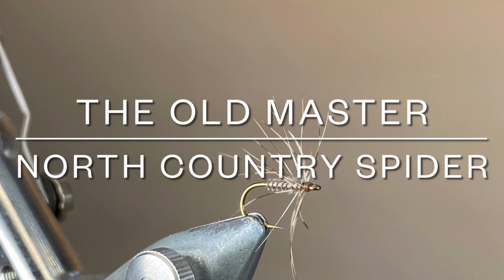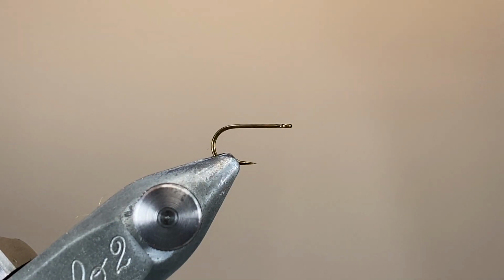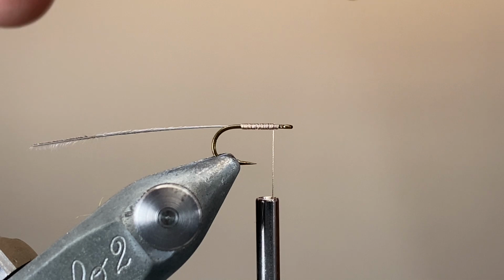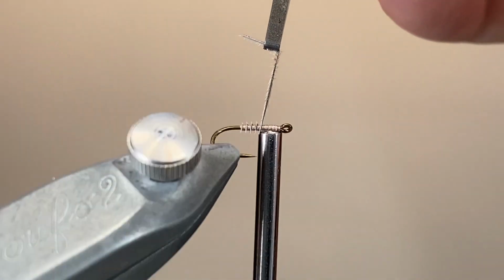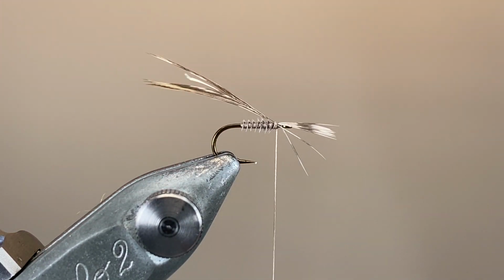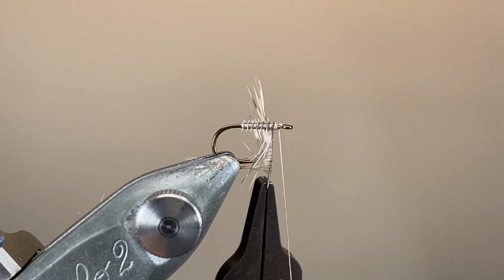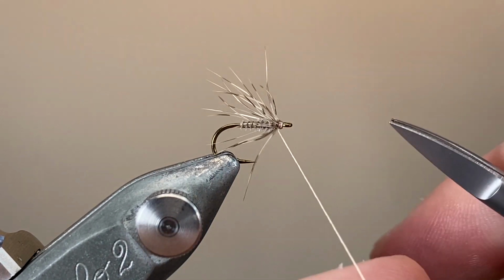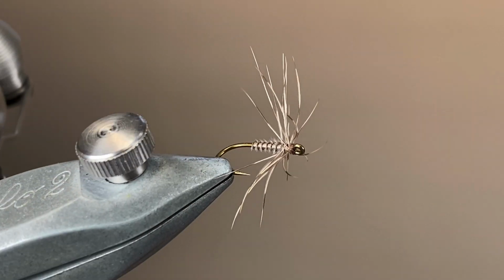Tying The Old Master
Yet another classic spider, Pritt’s 1885 ‘The Old Master’ is a great all purpose summer pattern. Although the original recipe calls for heron herl on the body, this can be easily substituted with grey goose fibres.